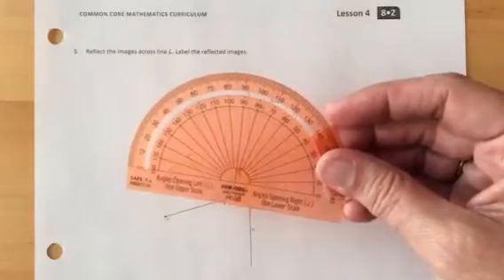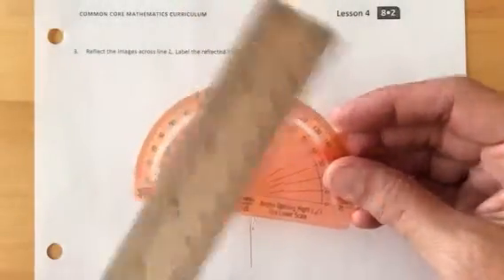Lesson 4 part 7